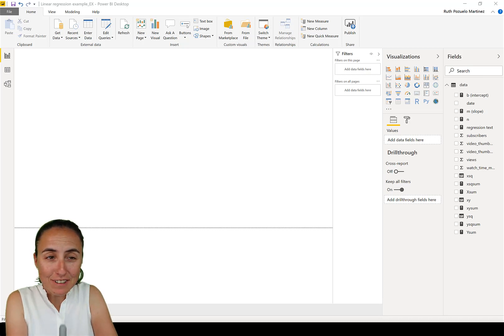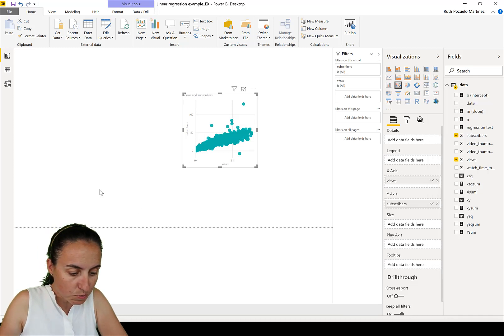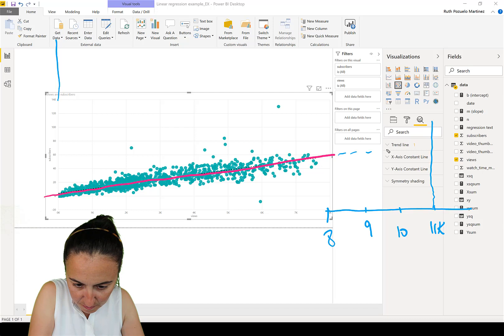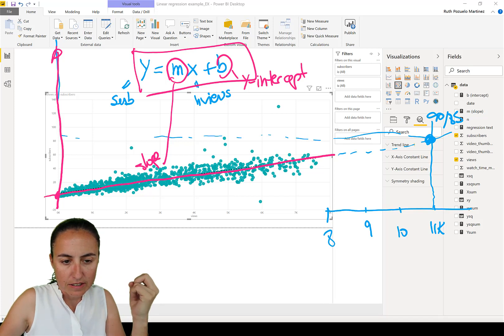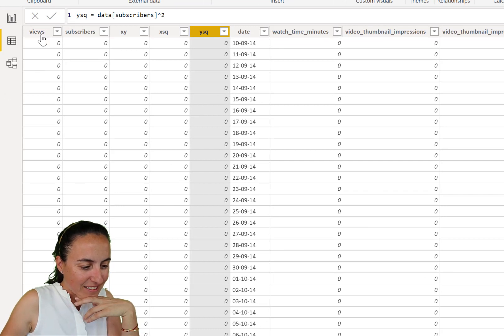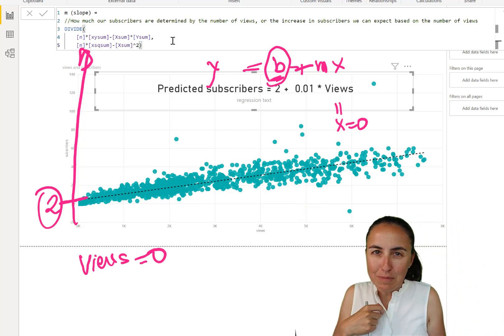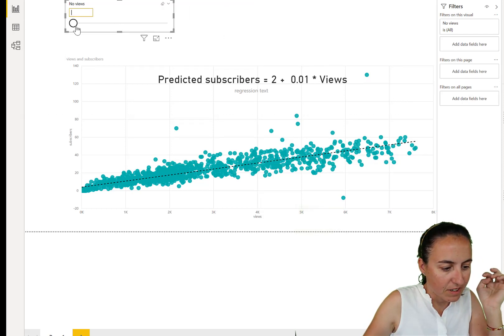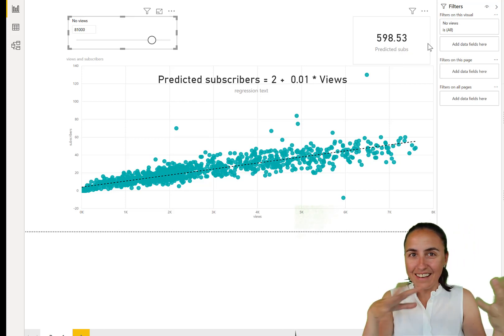DAX Fridays! #135: Linear Regression in Power BI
In today's video I will explain Linear Regression: what it is, how it is used and how to calculate it in Power BI.
Happy summer!